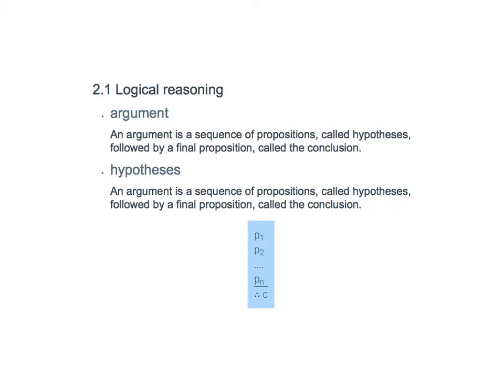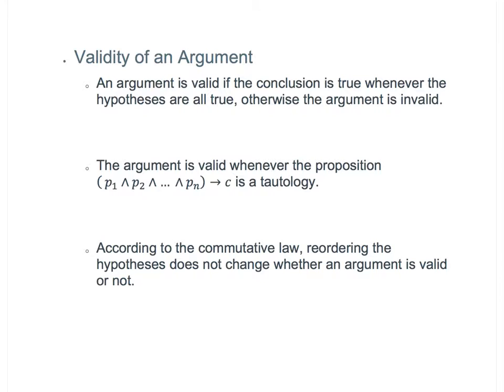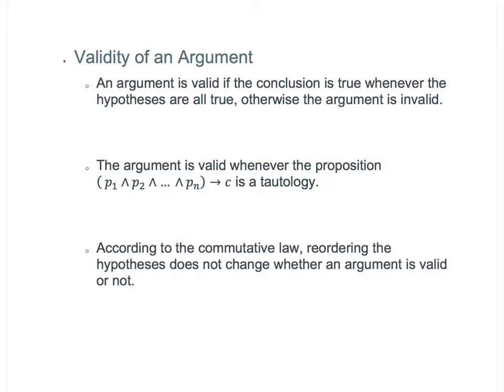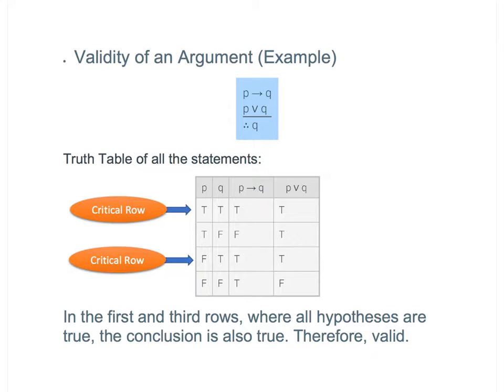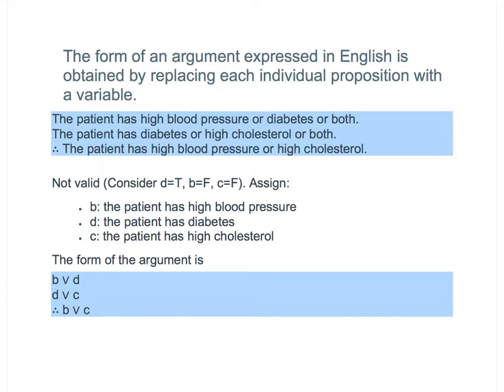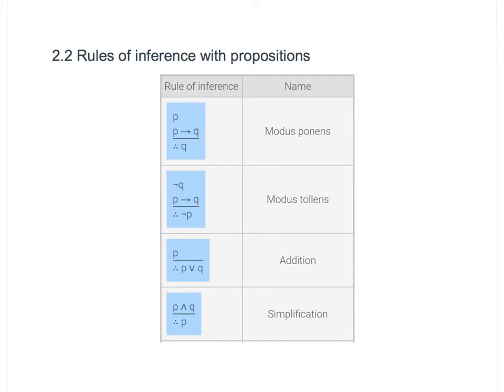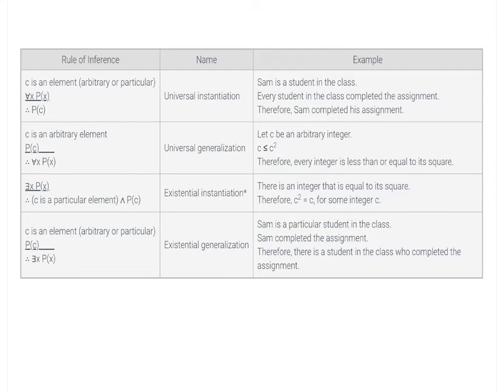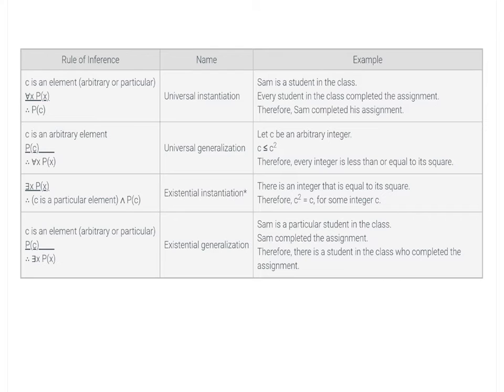COT 3100, Sections 2.1 to 2.3: Arguments, Rules of Inference